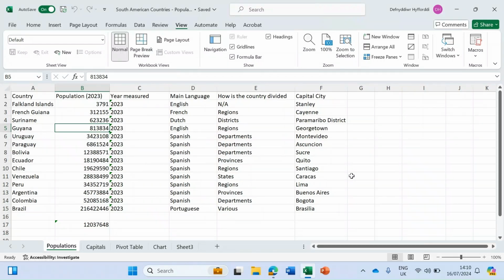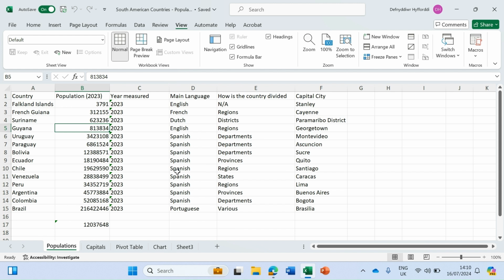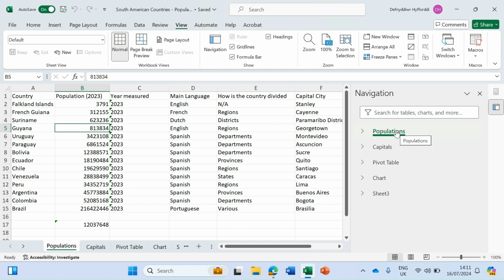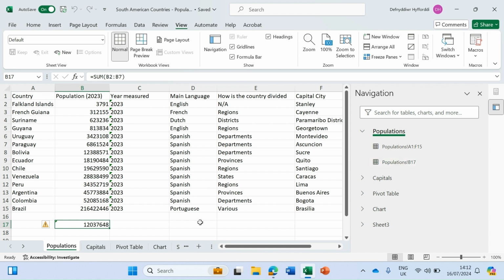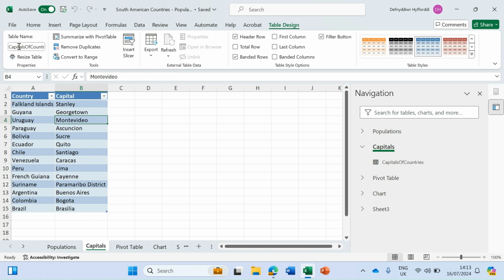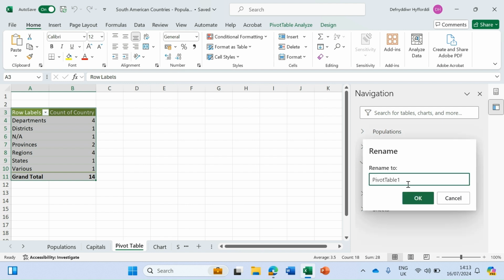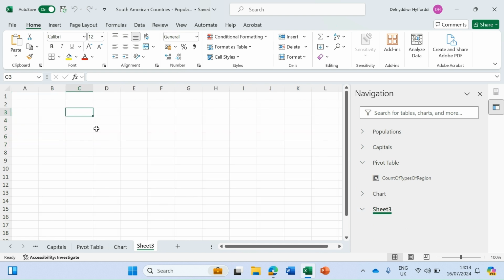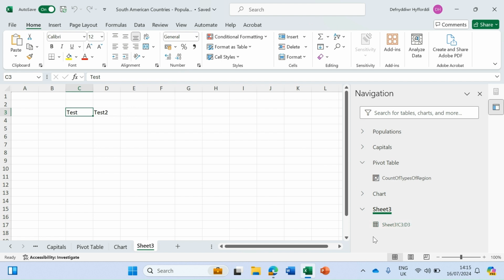Mastering Excel: How to Use the Navigation Pane Like a Pro!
Unlock the full potential of Excel with our step-by-step guide on using the Navigation Pane! This tutorial will help you efficiently navigate through your spreadsheets, making data management easier and more effective.

In this video, you will learn:
• What the Navigation Pane is and where to find it in Excel

• How to quickly locate sheets, tables, named ranges, and more

• How to use the Navigation Pane to enhance productivity and streamline your tasks

Why master the Navigation Pane?

The Navigation Pane in Excel is a powerful tool that helps you stay organized, save time, and improve your efficiency. By learning how to use it effectively, you'll be able to manage large datasets with ease, find specific data points faster, and ensure your Excel experience is as smooth as possible.

Facebook group - Friendly community to get your tech questions answered!